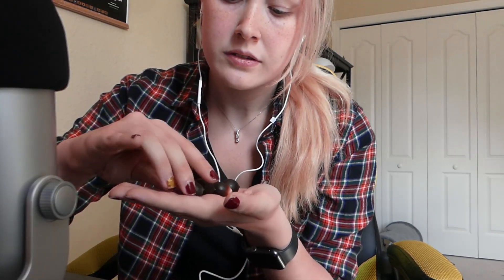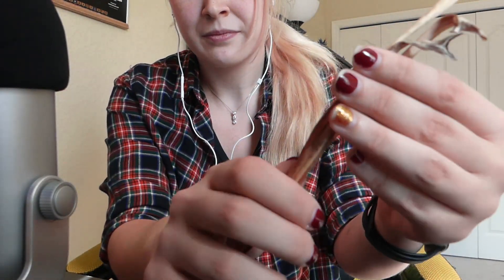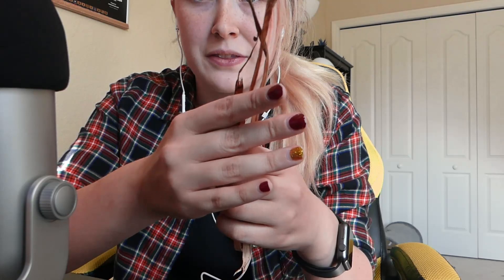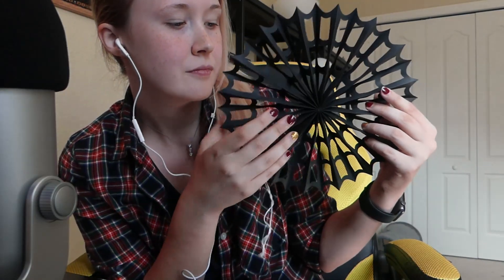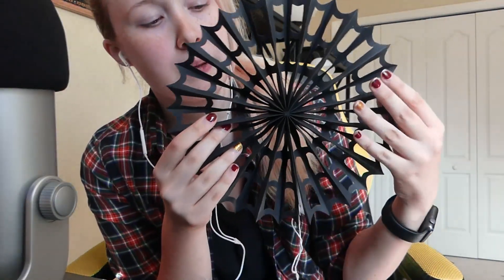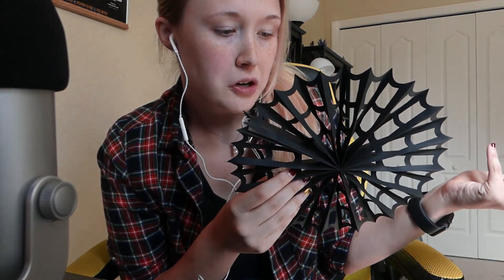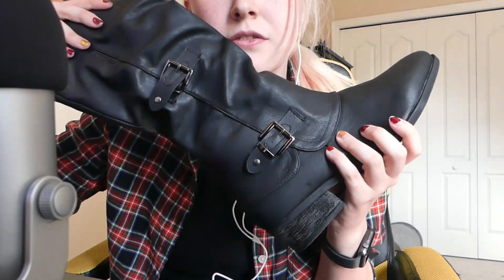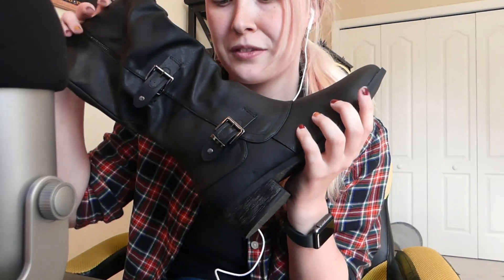ASMR | Autumn Triggers Video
Hello everyone! In this video, I'll be tapping, whispering, scratching, crinkling,  rustling, and more with some items that really put me in the autumn spirit. I hope you enjoy!

0:00 - intro (whispering)
1:18 - acorns (tapping sounds)
2:00 - dry leaves (rustling sounds)
3:50 - dry palms (more rustling sounds)
4:50 - an apple (just tapping, not eating)
6:12 - coffee and hot apple cider mug (clinking and tapping)
7:07 - hot chocolate powder (crinkling and crunching sounds)
9:21 - paper spider web
10:45 - plastic mini pumpkin (tapping and letter tracing)
12:59 - leather boots
14:51 - autumn sweater (wool and fabric sounds with some button tapping)
17:08 - autumn scarf (more fabric sounds)
19:16 - ending (I hope you have a beautiful autumn, no matter where you live!)